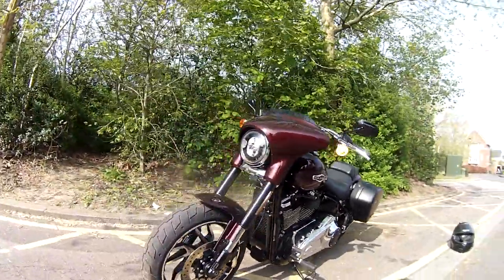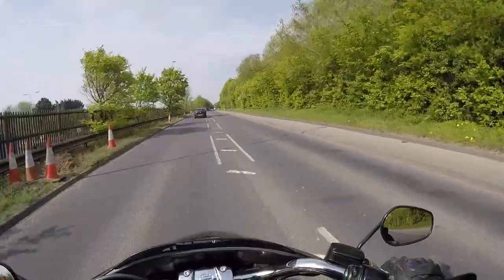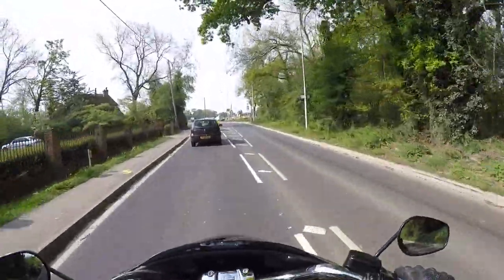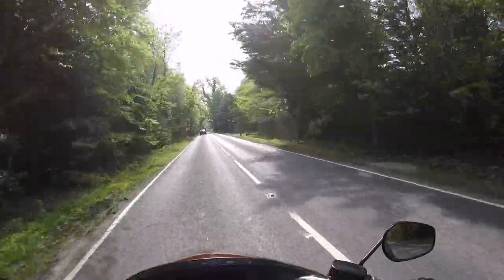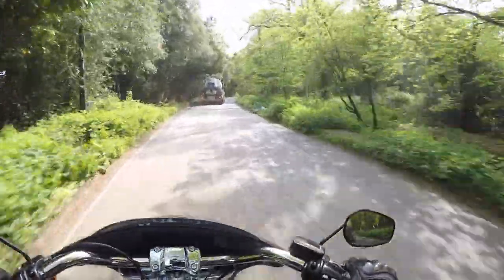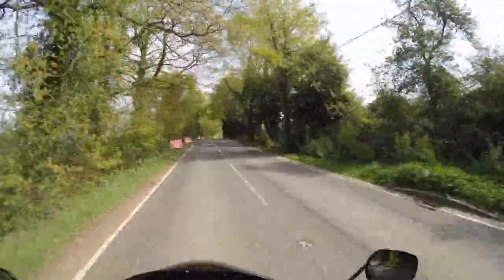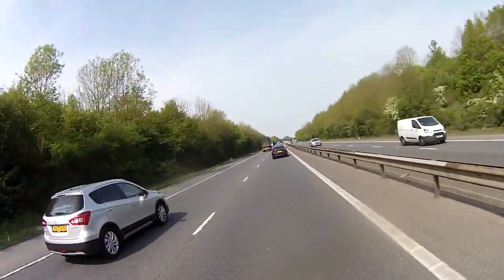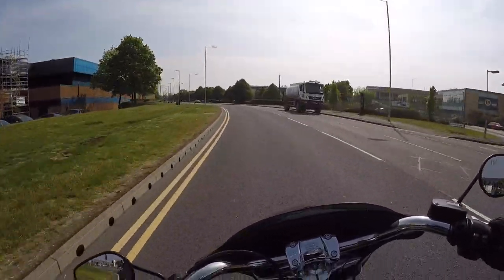Sport Glide 2019 Review - Harley Davidson Sport Glide Road Test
Sport Glide 2019 Review - Harley Davidson Sport Glide Road Test - Here I take out this Harley Sport Glide for a thorough road test with a potential view to getting one myself too. So this review is for me as well as for you too. I take it in built up areas, backroads, motorways and try to test it as I would ride it everyday too.

2019 HD Sport Glide Specs (As of 01/05/19)

PRICING
VIVID BLACK £ 14,995
COLOUR £ 15,345
CUSTOM COLOR £ 16,135
TWO-TONE CUSTOM COLOR £ 16,135

ENGINE
DIMENSIONS
ENGINE 2 Milwaukee-Eight® 107
FUEL SYSTEM Electronic Sequential Port Fuel Injection (ESPFI)
EXHAUST 2-into-1; catalyst in muffler
LENGTH 2,325 mm
SEAT HEIGHT, UNLADEN 680 mm
GROUND CLEARANCE 120 mm
RAKE (STEERING HEAD) (DEG) 30
TRAIL 150 mm
WHEELBASE 1,625 mm
TIRES, FRONT SPECIFICATION 130/70B18 63H BW
PERFORMANCE
TIRES, REAR SPECIFICATION 180/70B16 77H BW
FUEL CAPACITY 18.9 l
OIL CAPACITY (W/FILTER) 4.7 l
WEIGHT, AS SHIPPED 304 kg
WEIGHT, IN RUNNING ORDER 317 kg
LUGGAGE CAPACITY -VOLUME 0.05 m3
ENGINE TORQUE TESTING METHOD EC 134/2014
ENGINE TORQUE 3 145 Nm
ENGINE TORQUE (RPM) 3,250
HORSEPOWER 84 HP / x62 Kw @ 5450 rpm
LEAN ANGLE, RIGHT (DEG.) 27.9
LEAN ANGLE, LEFT (DEG.) 28.7
FUEL ECONOMY TESTING METHOD EU 134/2014
FUEL ECONOMY 44 mpg
DRIVETRAIN
CHASSIS
CO2 EMISSIONS TESTING METHOD EU 134/2014
CO2 EMISSIONS 125 g/km CO2
PRIMARY DRIVE Chain, 34/46 ratio
GEAR RATIOS (OVERALL) 1ST 9.311
GEAR RATIOS (OVERALL) 2ND 6.454
GEAR RATIOS (OVERALL) 3RD 4.793
GEAR RATIOS (OVERALL) 4TH 3.882
GEAR RATIOS (OVERALL) 5TH 3.307
GEAR RATIOS (OVERALL) 6TH 2.79
WHEELS, FRONT TYPE 7 Black, machine highlighted, Mantis cast
aluminium
WHEELS, REAR TYPE Black, machine highlighted, Mantis cast
aluminium
BRAKES, CALIPER TYPE 4-piston fixed front and 2-piston floating rear
ELECTRIC
LIGHTS (AS PER COUNTRY REGULATION),
INDICATOR LAMPS 6
High beam, turn signals, neutral, low oil pressure,
engine diagnostics, cruise, ABS, security, low
battery voltage, low fuel
GAUGES 5-inch analog speedometer with digital gear,
odometer, fuel level, clock, trip, range and
tachometer indication